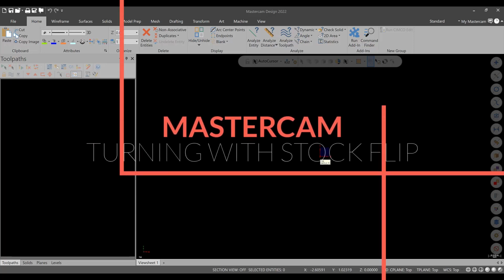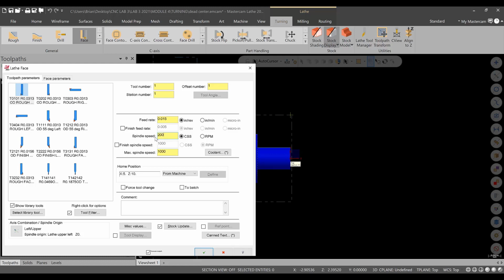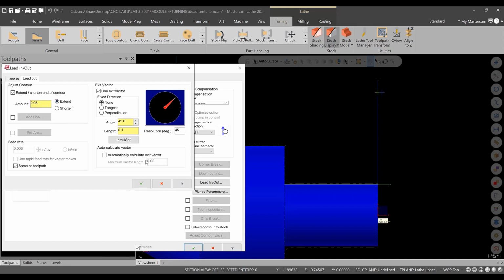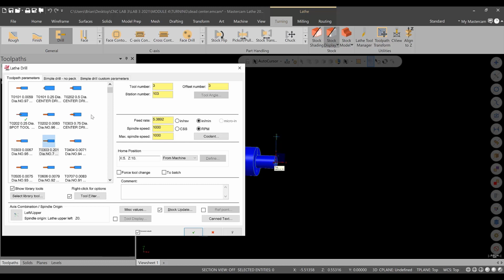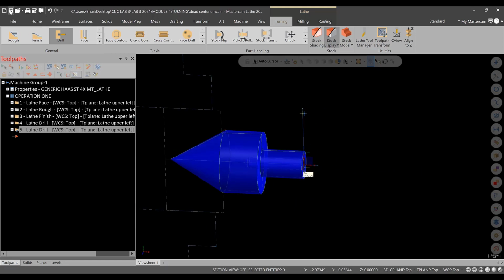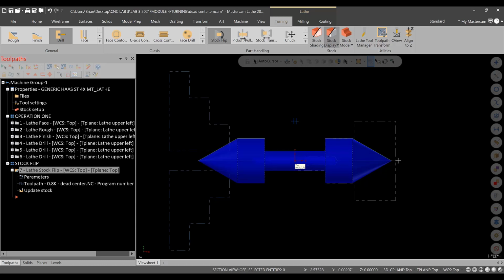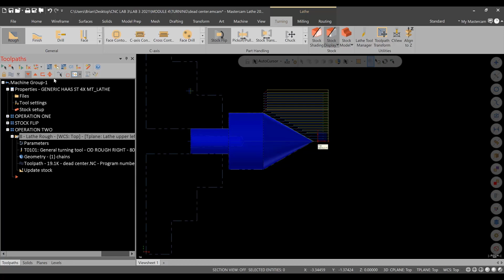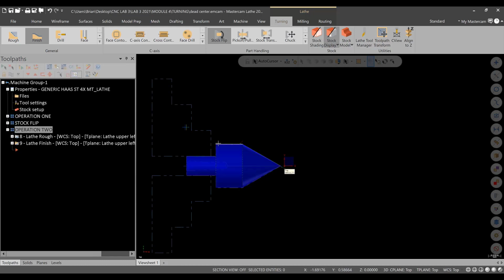MASTERCAM 2022 TURNING WITH SOLID GEOMETRY AND STOCK FLIP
BASIC MASTERCAM TURNING USING A SOLID MODEL AND A STOCK FLIP OPERATION